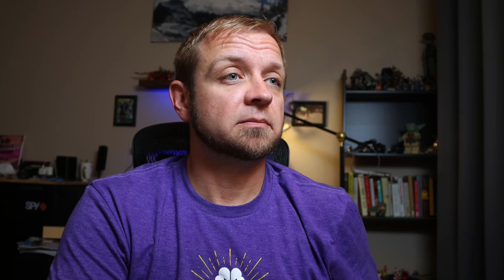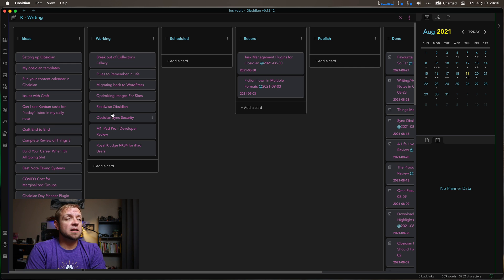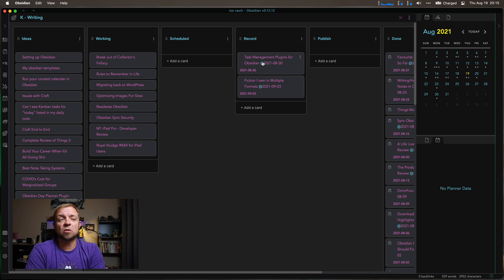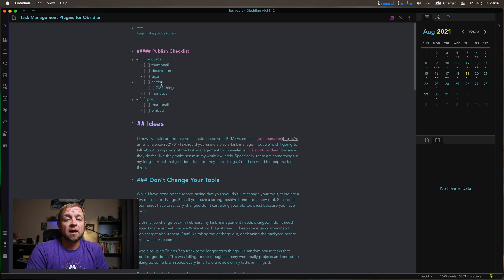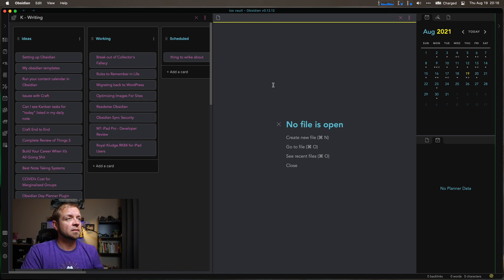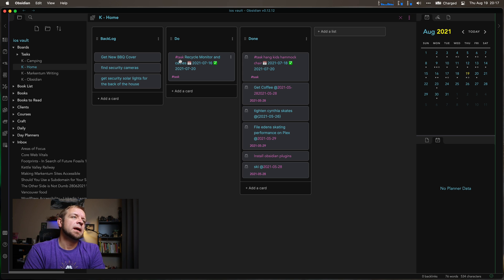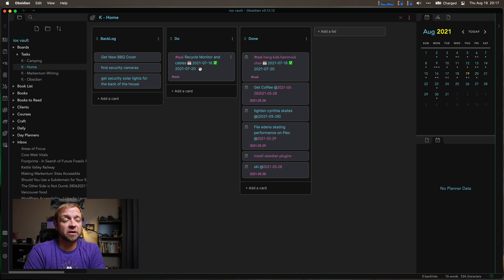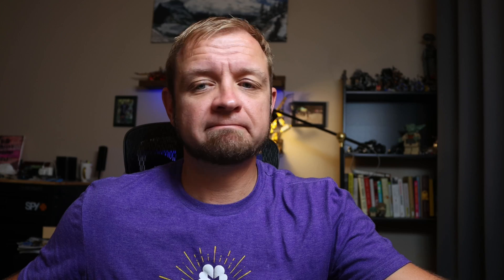Obsidian for Task Management?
What type of task management should you use Obsidian for?

## Links

## Courses

## My Gear